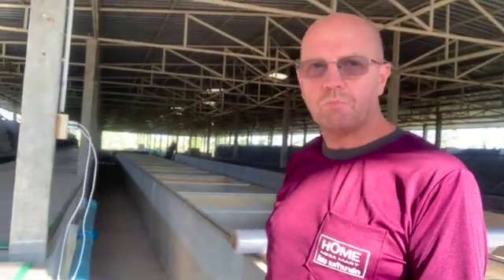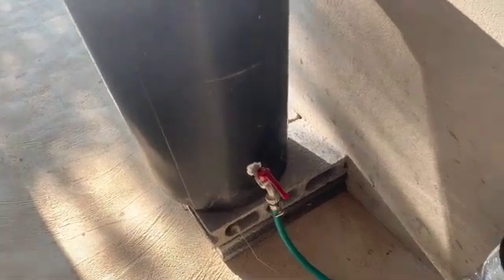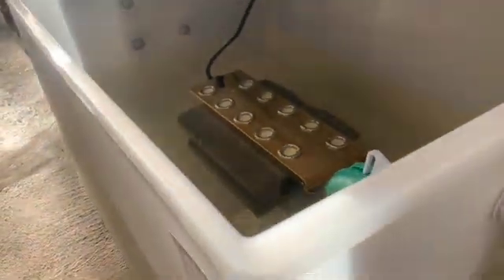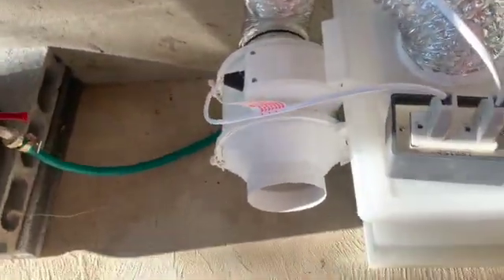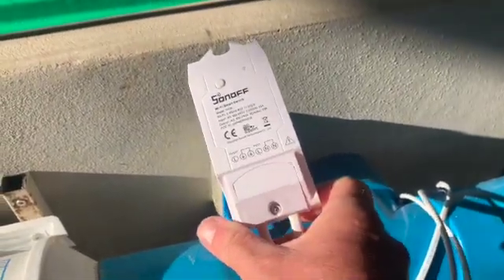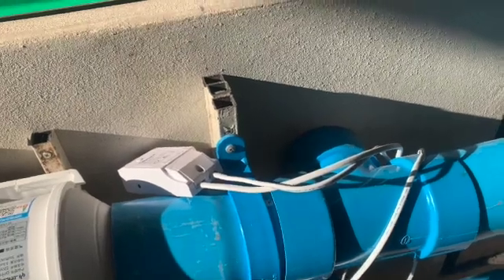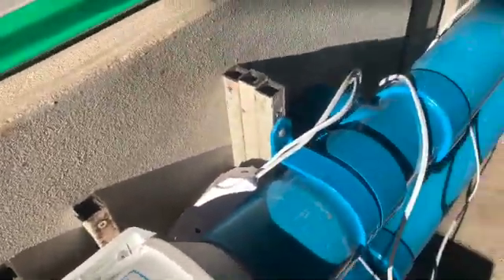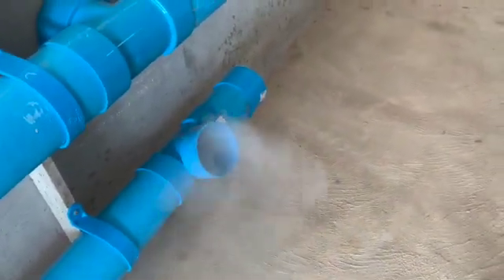Building a humidifier for growing oyster mushrooms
Learn how to grow oyster mushrooms and build a profitable business. We can teach you how to grow gourmet mushrooms and avoid all the pitfalls. This video shows the set of for a humidifier to create high humidity in mushroom farm.